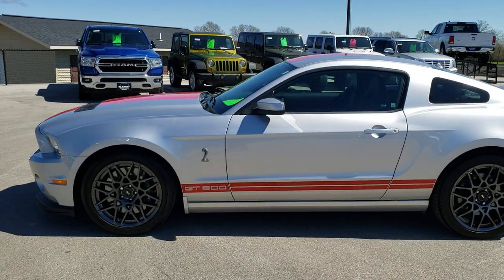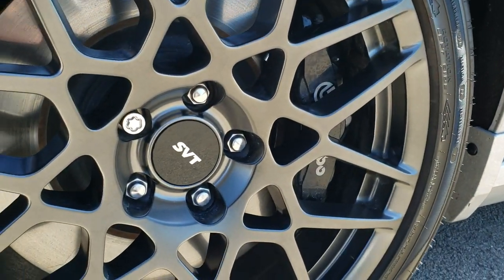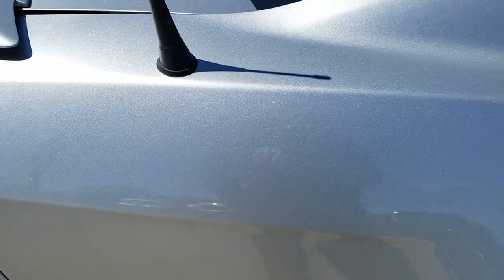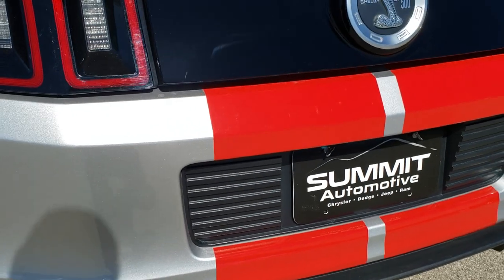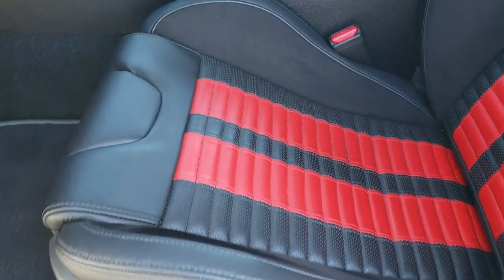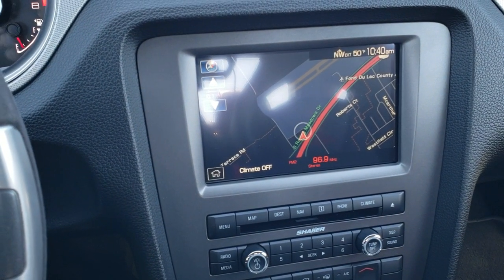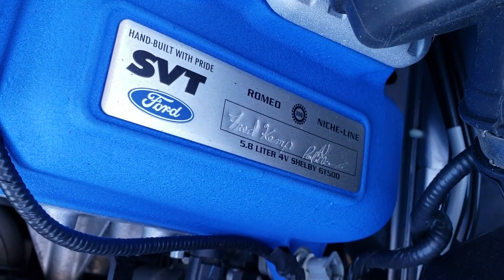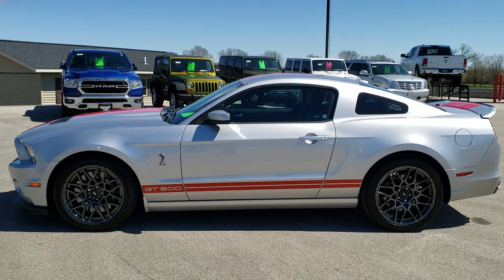2013 IGNOT SILVER FORD MUSTANG SHELBY GT500 TRACK PACK WISCONSIN WALK AROUND REVIEW SOLD! 10125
Today we did a walk around review of this 2013 Ford Shelby GT500 Mustang in Ignot Silver.

Thank you for checking out this video of this 2013 Ford Shelby GT500 Mustang in Ignot Silver.

STOCK: 10125
PRICE: $52,991
MILES: 3,062
MAKE: FORD
MODEL: MUSTANG SHELBY GT500
VIN: 1ZVBP8JZ9D5282869
LOCATION: FOND DU LAC OSHKOSH WISCONSIN, 54937 TRUCKS ON 41

1 OWNER! CLEAN TITLE HISTORY! 5.8 Liter DOHC Supercharged V8 Engine, 662 Horsepower, Two Door Coupe, GT500 Medium Red Center and Side Stripes, SVT Performance Package, Electronics Package, SVT Track Package, Aluminum Hood With Air Extractors, SVT Engineered Bilstein Cockpit Select-Dampers, Launch Control, 6 Speed Manual Transmission Stick Shift, Rear Wheel Drive RWD 4x2 Two Wheel Drive, Driver Seat Height Adjuster, Non Smoker, Charcoal Leather Seats with Red Racing Stripes, Shelby Man Recaro Leather Seats with Suede Inserts, Bucket Seats, Factory GPS Navigation System, Dual Rear Exhaust, Power Mirrors With Built-in Blindspot Mirrors, Advancetrac with Electronic Stability Traction Control, 3.31 Gears,Goodyear Eagle F1 255/45 ZR 19 Front Tires, Michelin Pilot 275/35 zr20 Rear Tires, Factory Painted SVT Alloy Rims Premium Wheels,, Four Wheel Disc Brakes, Brembo Front Disc Brakes, Decklid Spoiler, Fog Lights, HID High Intensity Discharge Headlights, LED Running Lights, LED Tail Lamps, Easy Fuel Capless Fuel Fill, Cowl Induction Sport Hood, AM / FM Radio Tuner, Sirius/XM Satellite Radio Capabilities Sirius / XM, CD Player, Shaker Pro Premium Audio System, 2472 Song Capacity Hard Drive, Microsoft SYNC System with Bluetooth, Hands-Free Audio System Blue Tooth, Auxiliary MP3 Jack Portable Audio Connection, Factory Subwoofer, USB Jack Portable Audio Connection, Keyless Entry System, Shelby GT 500 Full Vehicle Car Cover, Rear Window Defroster, Driver and Passenger Front Air Bags, L.A.T.C.H. Child Safety System, SOS Post Crash Alert System, Side Curtain Air Bags SRS Safety Restraint System, Multi-Function Steering Wheel Controls, Homelink System with Three Programmable Buttons for Garage Doors, Lighting Systems & Security Systems, Compass, Outside Temperature Display and Mileage Display, Dual Multi-Zone Climate Control , Factory Floormats, Ambient Color Change Lighting, Air Conditioning AC, Cruise Control, Power Locks, Power Windows, Tilt Steering Wheel, Automatic Headlights Autolamp, Ignot Silver Metallic, ONE OWNER! CLEAN AUTOCHECK! Very very clean inside and out! This is one of the sharpest and cleanest 2013 Ford Mustang Shelby GT-500 cars we have ever had on our lot! Make your move before this super clean GT 500 is gone!

STOCK: 10125
PRICE: $52,991
MILES: 3,062
MAKE: FORD